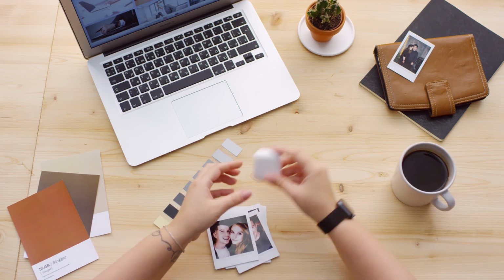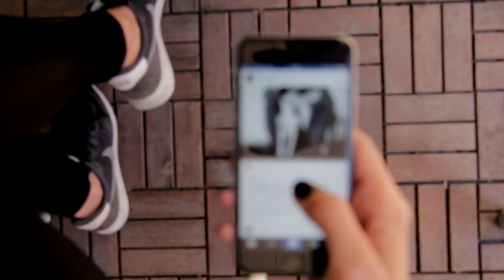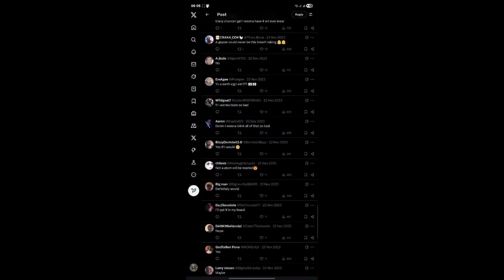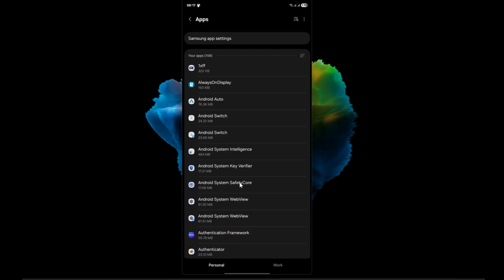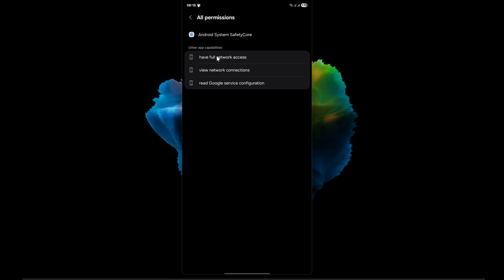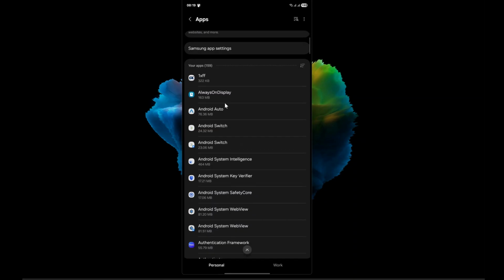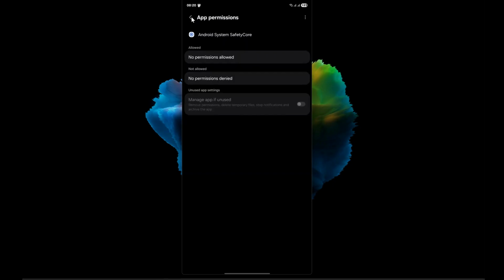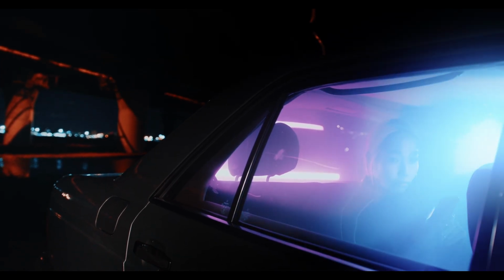Secret App on Your Phone is SCANNING Your Photos! Here's How to Stop It!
Discover the shocking truth about a secret app installed on your phone that scans your photos without your consent! In this video, we reveal what this app is, why it’s there, and how to remove it if you don’t want it. Protect your privacy today!